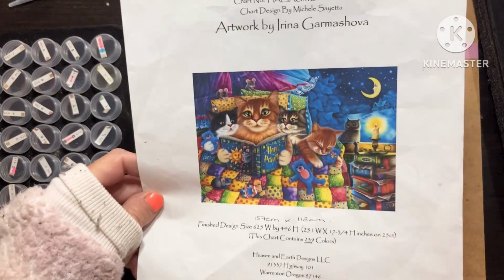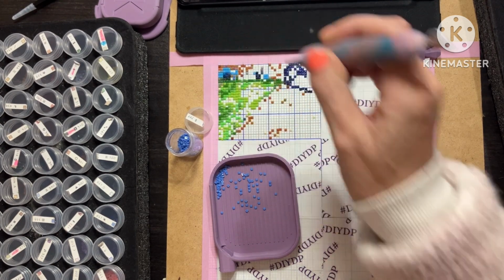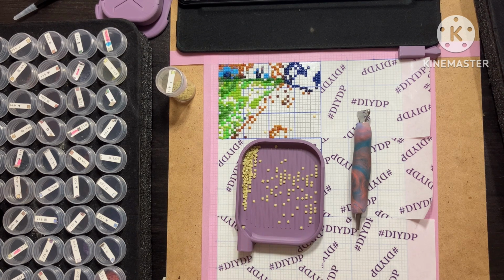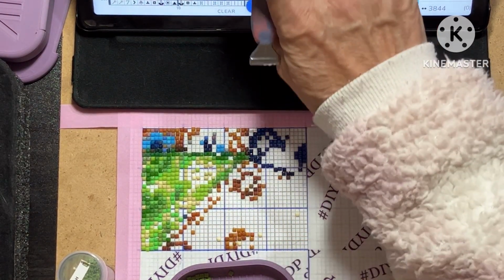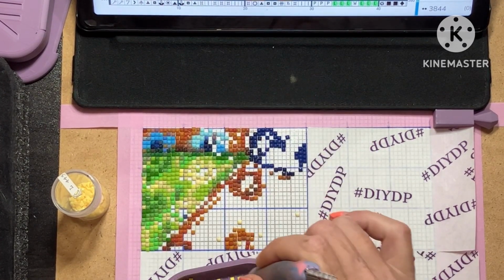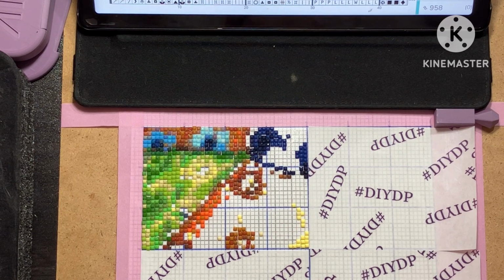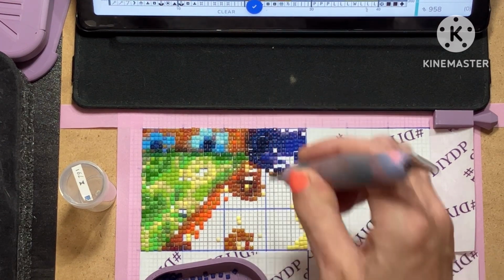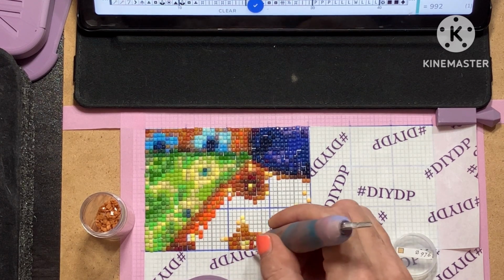WIP HAed reading cats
Welcome To Silaba Sales

10% of Artdot use code
KALBS